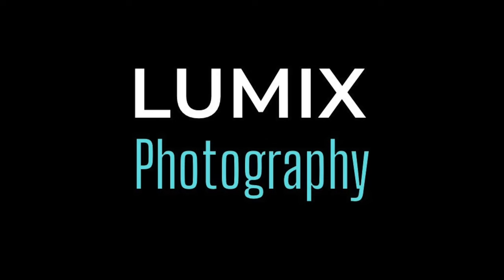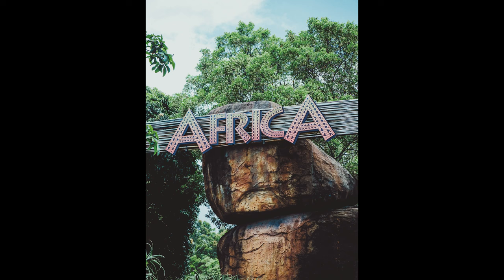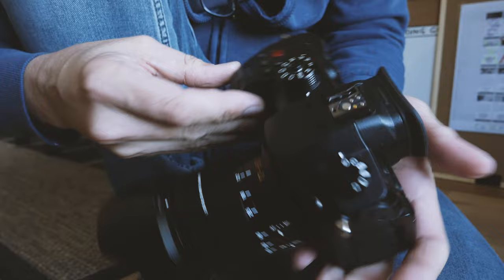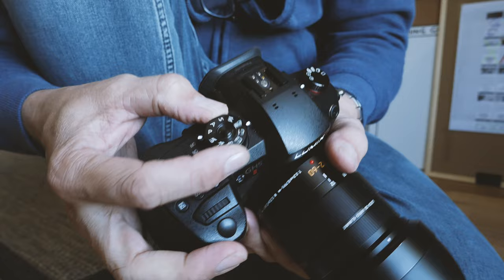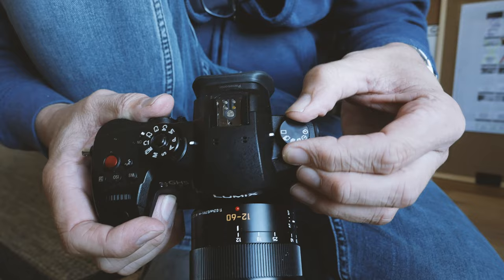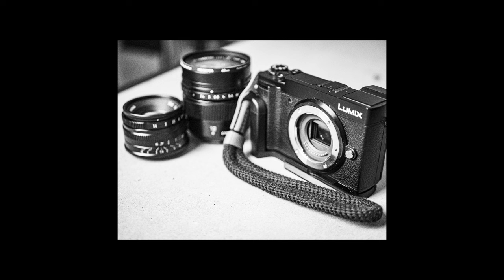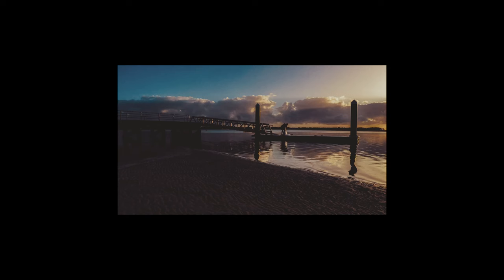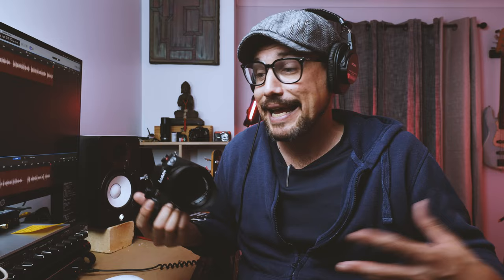Man!!! I LOVE This Camera For Photography!!! - Here’s Why…